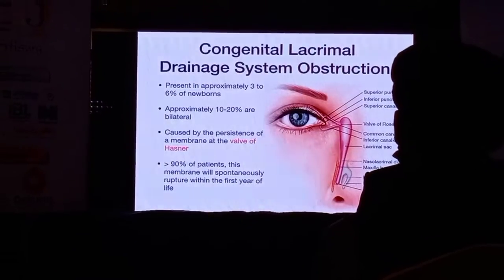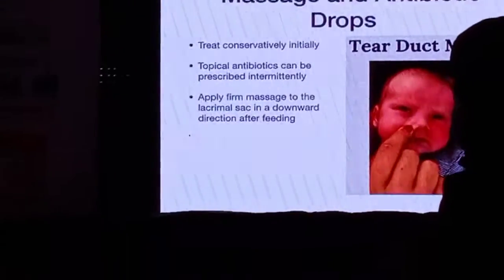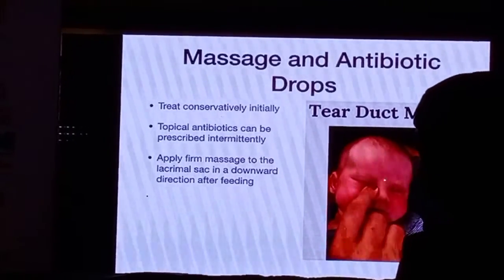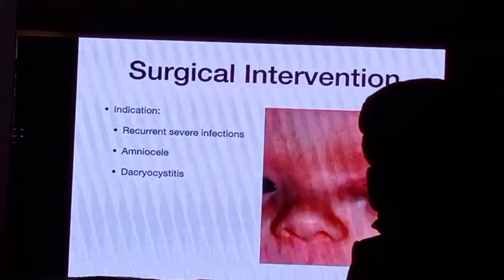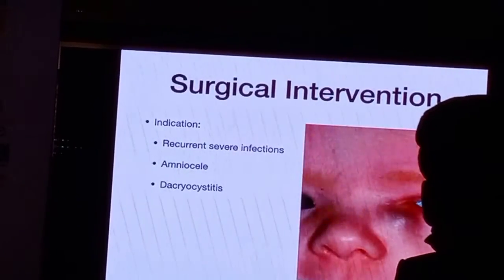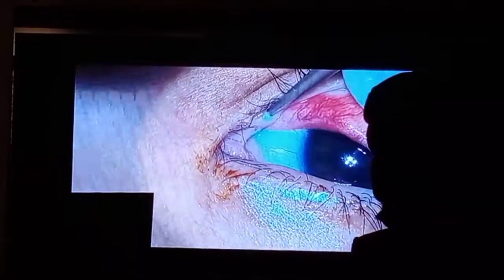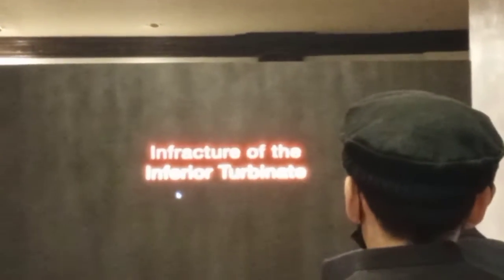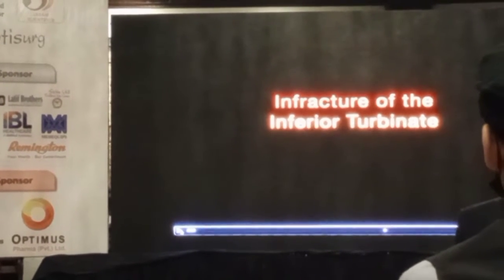Congenital Nasolacrimal Duct Obstruction. Treatment Options. A lecture at Lahore Ophthalmo